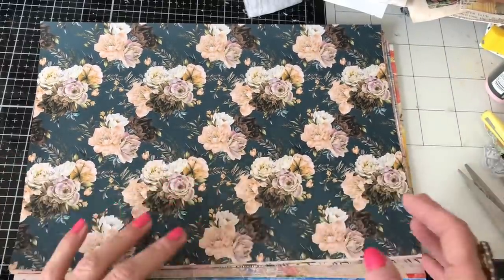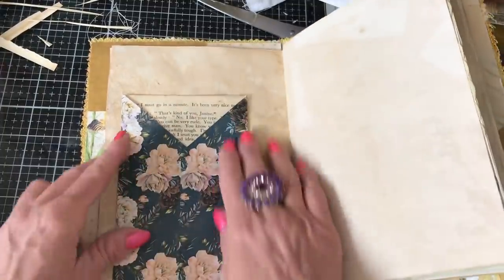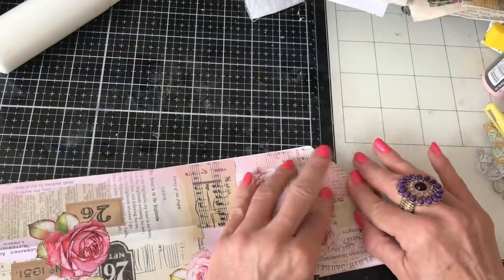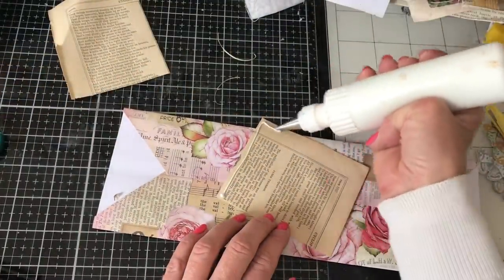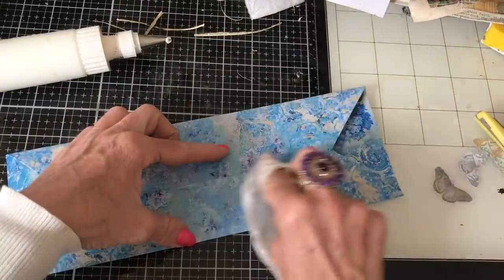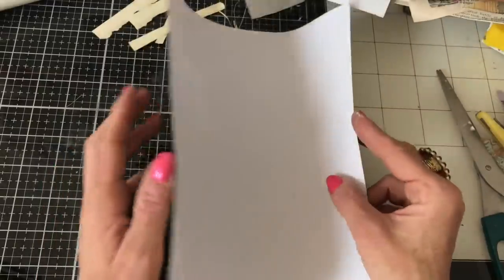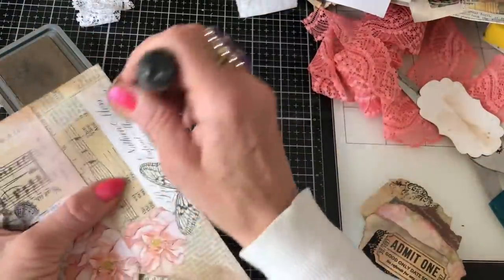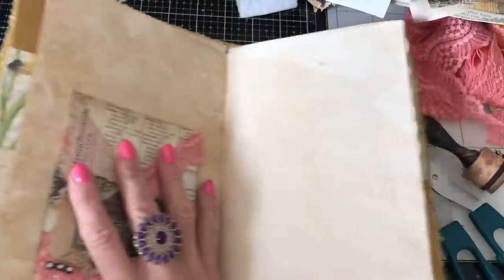Mass Making - Double Over Page Pockets - Tina’s Weekly Workshop 89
This week we are making these super cute double over the page pockets inspired by Dee Dee Farago and Tatty Treasure. I hope you like them.

Useful Links:
My Etsy shop

200gsm Smooth Paper for Printing from Inkjet Printer - beautiful qulity prints
Bosch Hot Glue Gun
1.5 inch large Book Rings - perfect for chunky ring bound journals
Tim Holtz Vintage Photo Distress Ink
HP 6950 Printer - Instant Ink Compatible